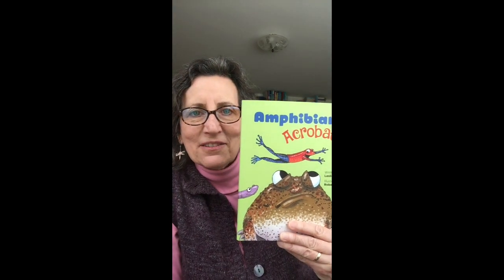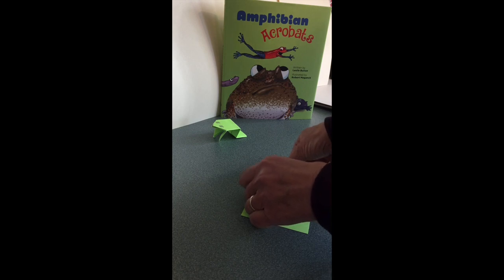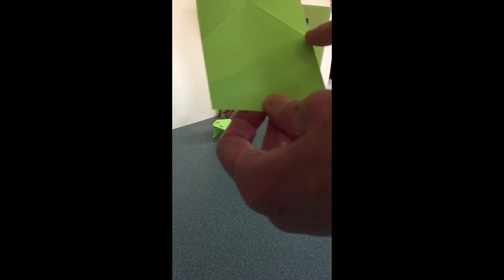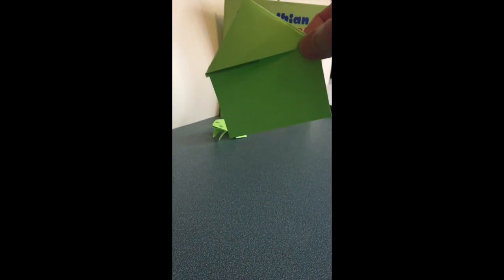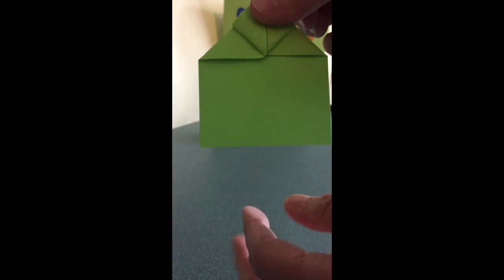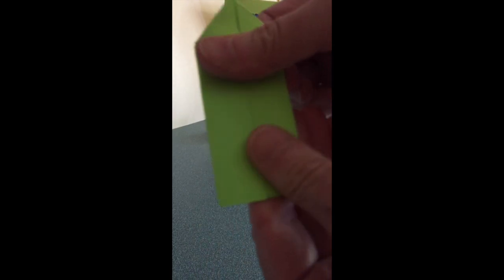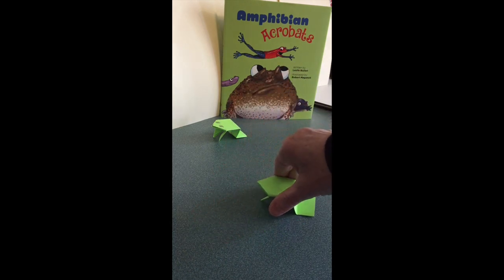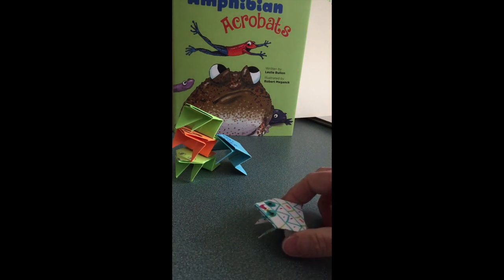Activity: Fold a Jumping Amphibian Acrobat with Science Author Leslie Bulion!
In this video, author and science poet Leslie Bulion teaches viewers how to fold jumping origami amphibians!  Join Leslie for book themed crafts that you can recreate and follow along with using origami paper, notecards, scrap paper, or whatever else you have at home!!

The children’s lit community has been compiling resources for parents, teachers, and kids all over the internet. Check them out here!!:

Author Kate Messner has compiled a collection of resources from read alouds to activities and mini-writing lessons! You won’t want to miss these amazing videos!

Authorfy provides masterclasses and activities from authors from all over the world! You can sign up on their site here, and all their resources are free!

Also, follow the hashtag cv19ReadAloud and Kidlitquarantine on Facebook and Twitter for more read alouds from children’s book authors and illustrators!